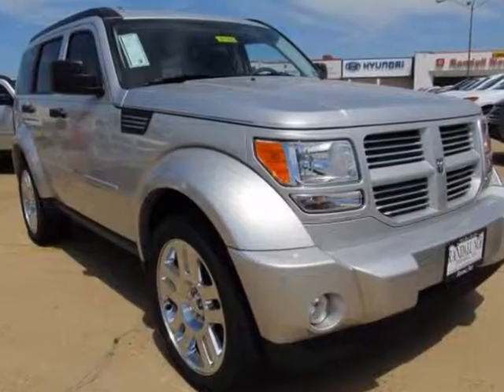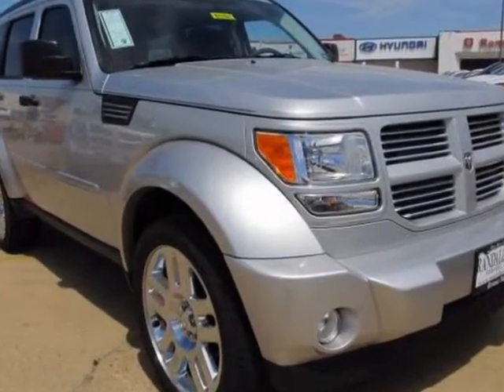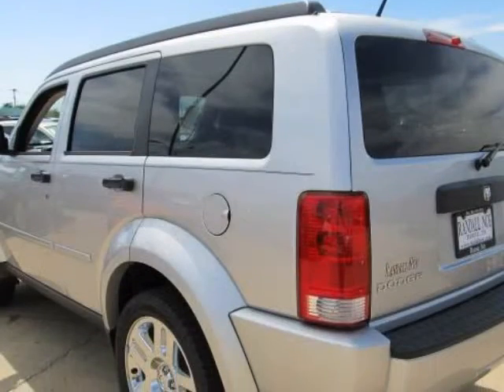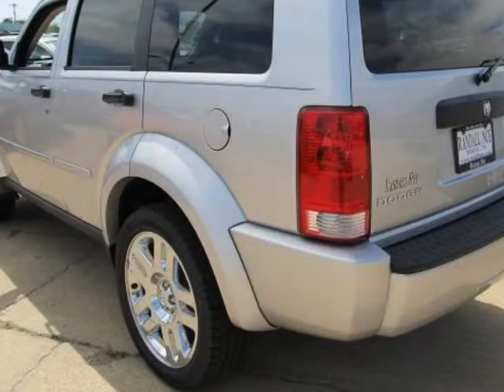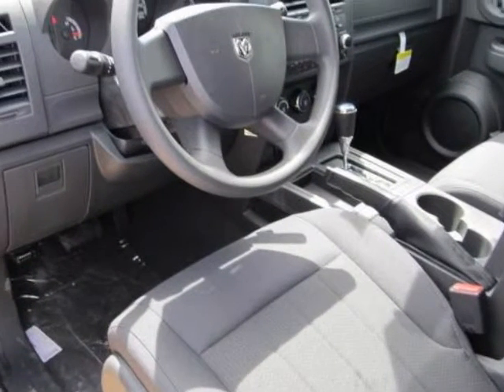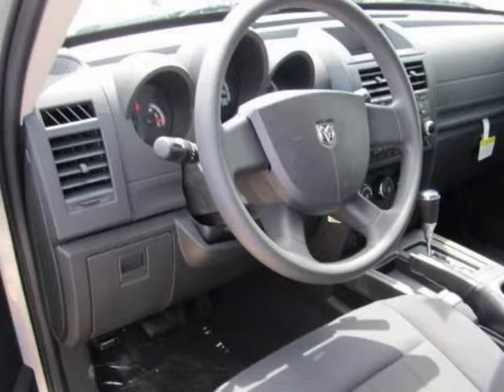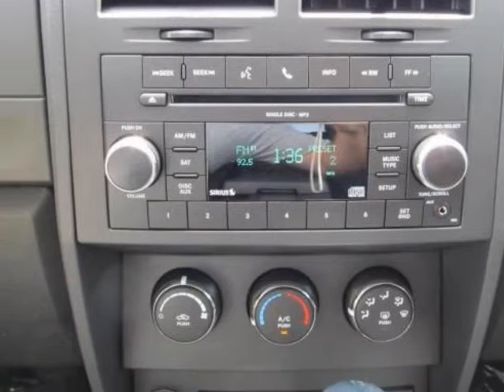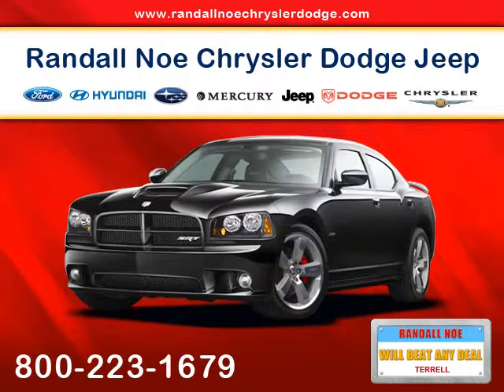2011 DODGE Nitro 2WD 4dr Heat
2011 DODGE Nitro 2WD 4 Door Heat
Stock Number: 81103
VIN: 1D4PT4GKXBW549471

We think you will love this NEW 2011 DODGE Nitro 2WD 4 Door Heat.It comes fully equipped with Abs (4-Wheel), Air Conditioning, Am/Fm Stereo, and many other features.We are proud to offer great financing options on new vehicles.